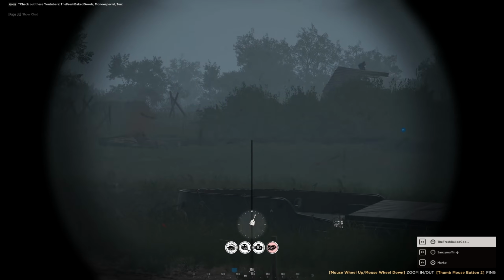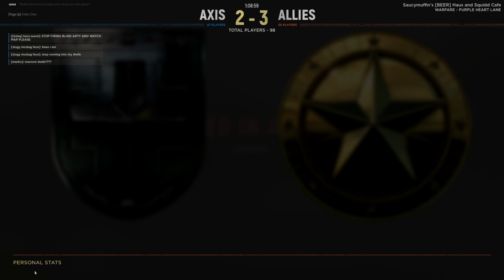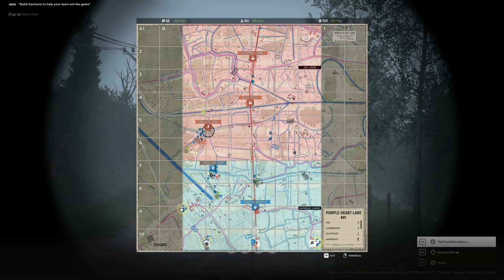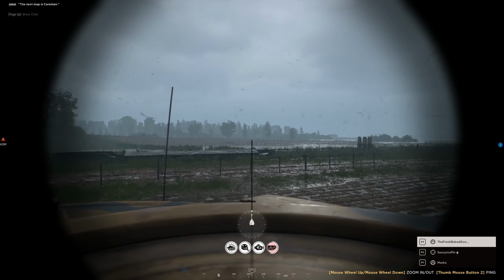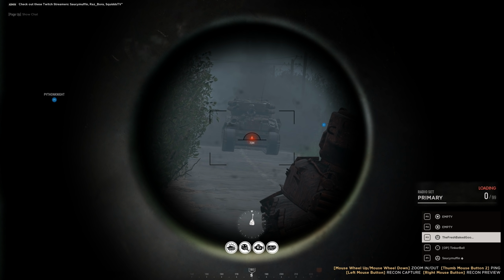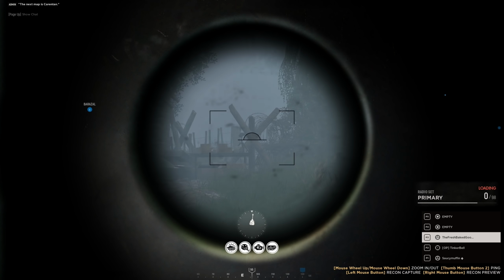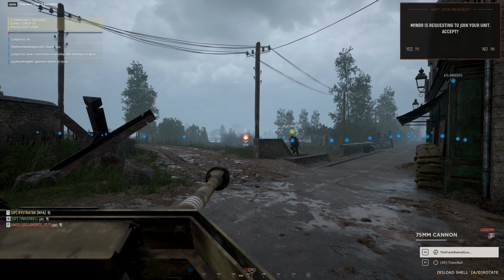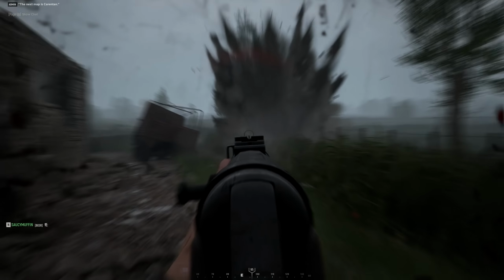Hell Let Loose - You Have To Improvise, Adapt and Overcome to Win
We have some more Hell Let Loose Update 11 in 2022! This may be one of the wildest matches I've ever played. We end up in three different types of tanks, as an AT gun squad, and finally an infantry unit pushing the point for glory.

Sometimes you have to change up your gameplay to win. When the teams fuel was down and there were plenty of tank squads, our crew took it upon ourselves to adapt to the match and turn the tide.

"Hell Let Loose is a multiplayer first-person shooter video game developed by Australian studio Black Matter and published by Team17 and released for Microsoft Windows. The game was announced via a successful Kickstarter campaign in 2017, where it raised US$220,000"